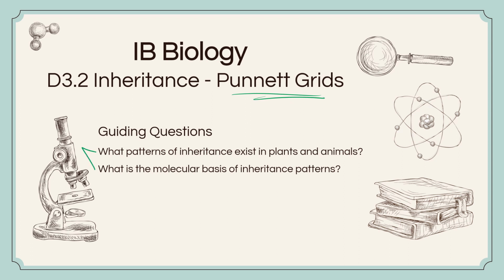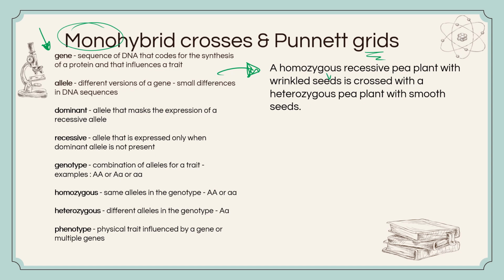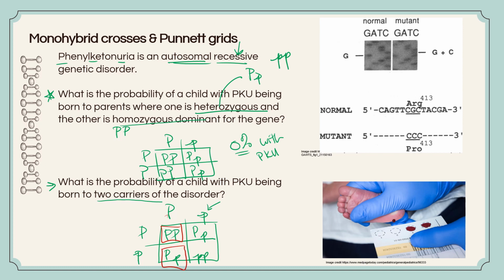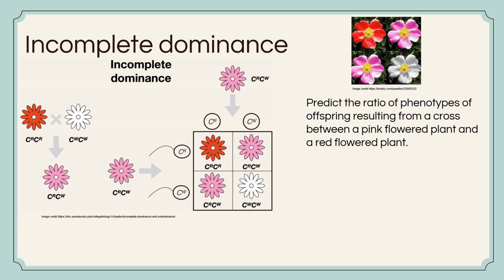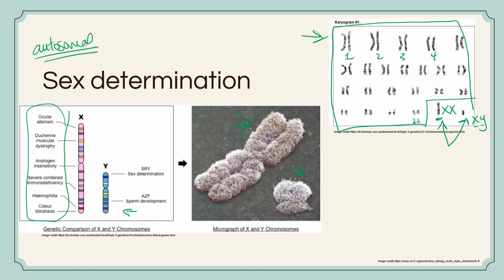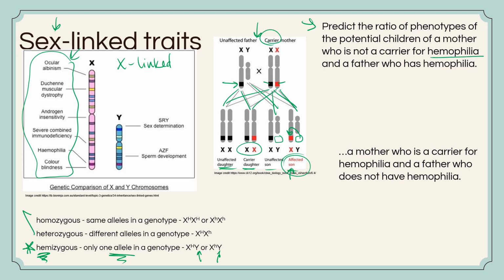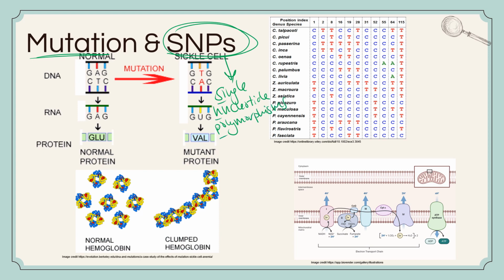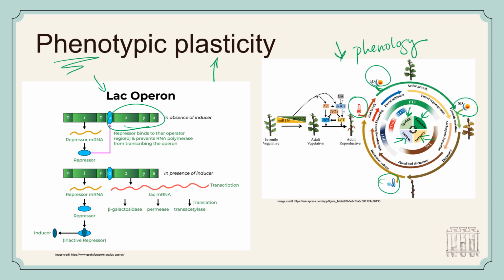IB Biology D3.2 Inheritance - Punnett grids (condensed)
There's another version of this lesson that goes into more of the details behind Punnett grids.  If you're not familiar with Punnett grids (aka Punnett squares), I recommend the longer video

If you feel pretty good about Punnett grids, this is a much quicker version of the lesson!